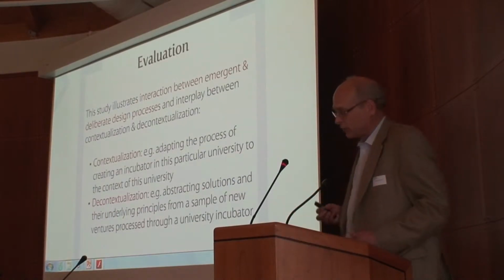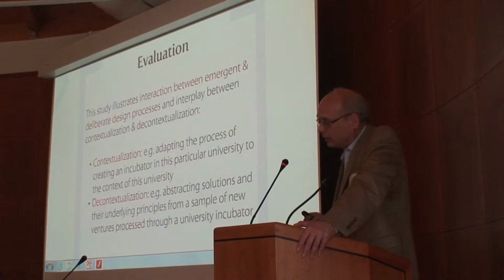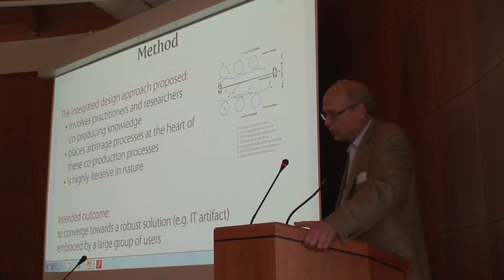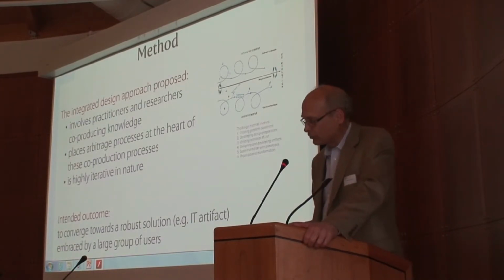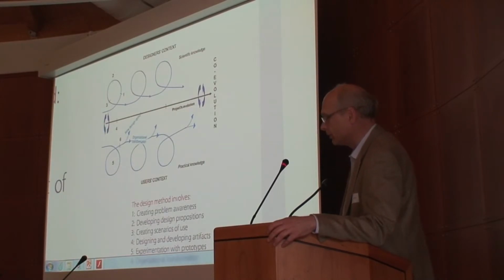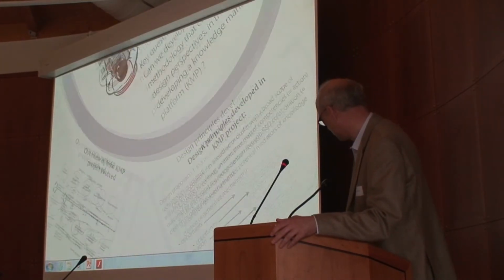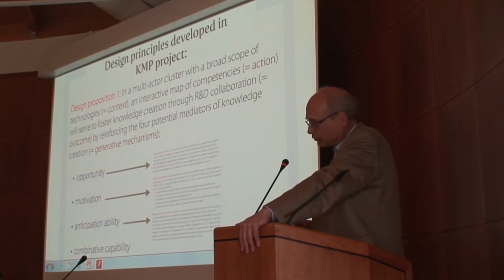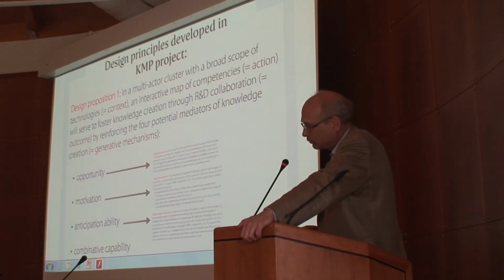Design Science workshop - G Romme (part3)